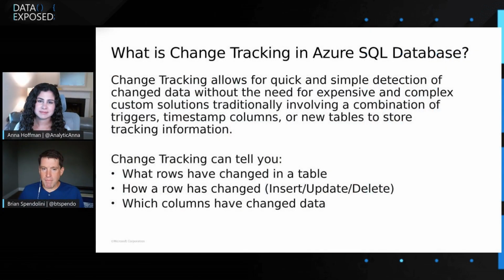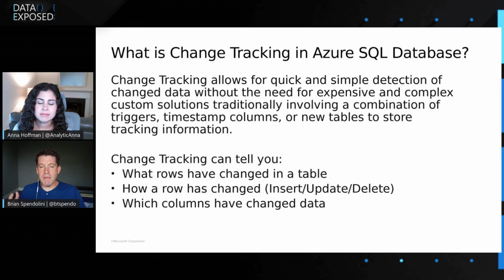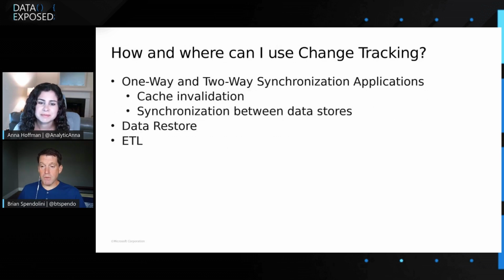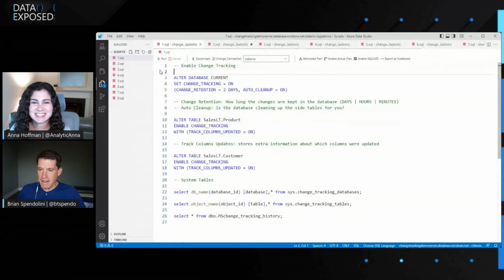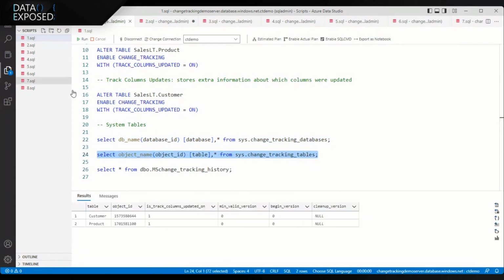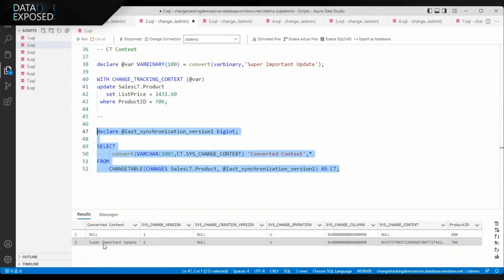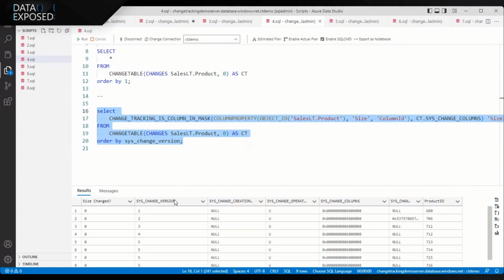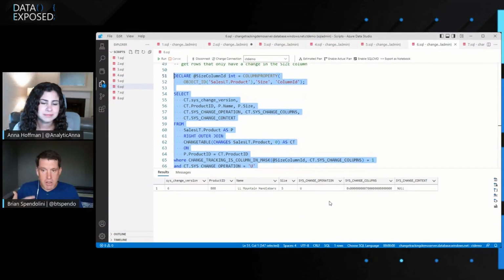Don’t let change pass you by! Get started with Change Tracking in your SQL Database | Data Exposed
Many database administrators ask questions like "What rows have changed for a table?" and "How has that row changed in that table?". Change Tracking is a  lightweight solution built right into the SQL Database that gives you the ability to query for data that has changed over time. In this episode of Data Exposed, join Anna Hoffman and Brian Spendolini as we explore this powerful feature of the database. Learn how to enable Change Tracking in your database, what are the best uses cases, and how it can save you massive amounts of time and effort over developing custom, one-off solutions.

0:00 Introduction
1:36 What is change tracking in Azure SQL Database
3:57 Why use change tracking
4:44 How and where can I use change tracking
5:58 How and why can I use change tracking
7:18 Demo
13:28 Getting started

✔️  Resources:
About Change Tracking: